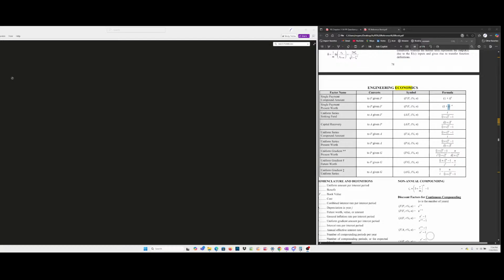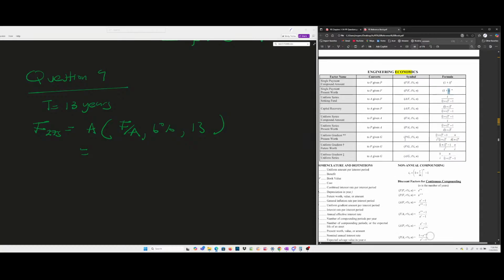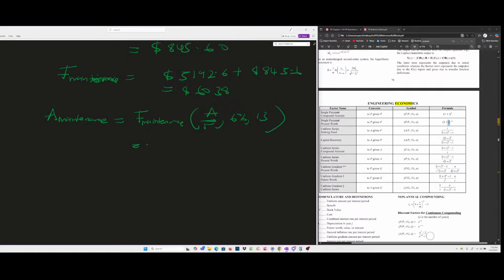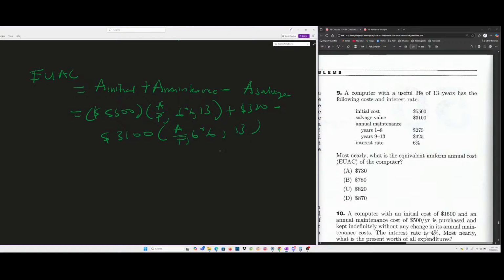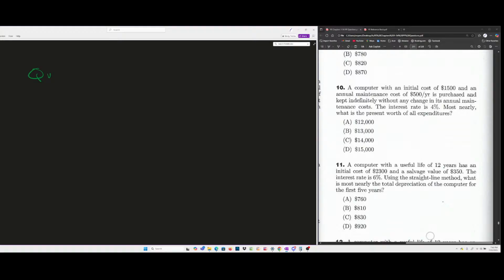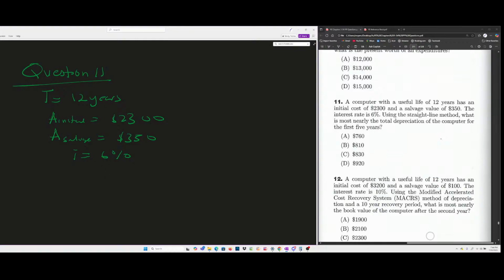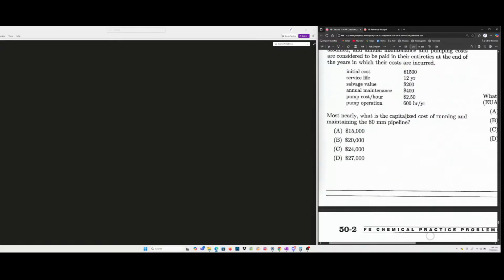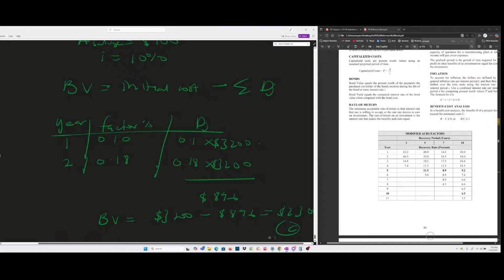Chemical Engineering FE Marathon: Engineering Economics Part 2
Chemical Engineering FE Marathon

Solving all Questions for Free So yo do not Have to pay for it.